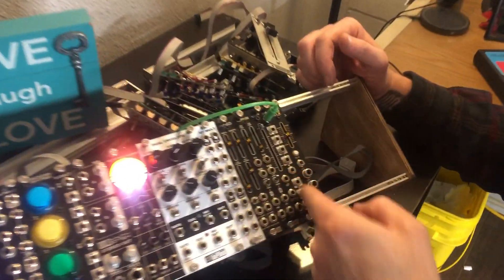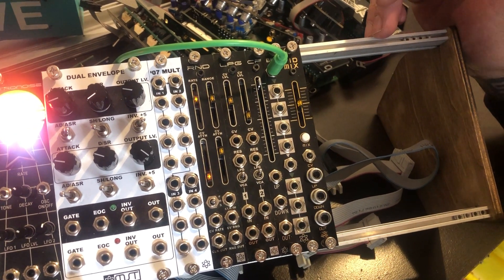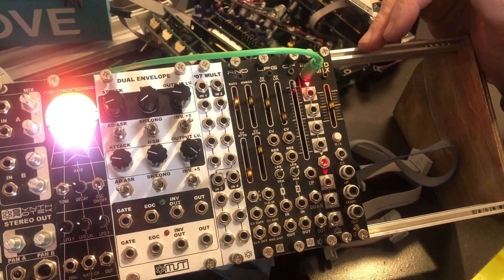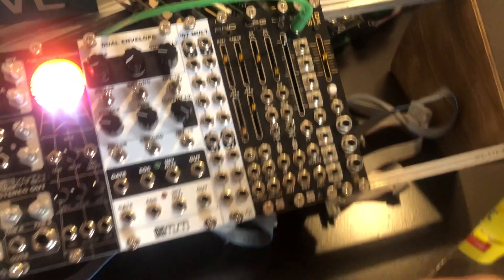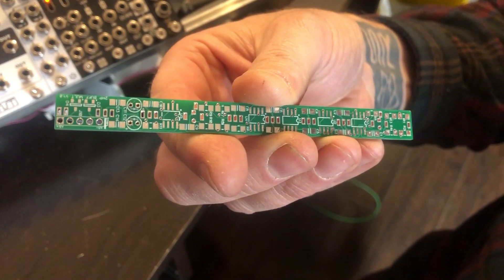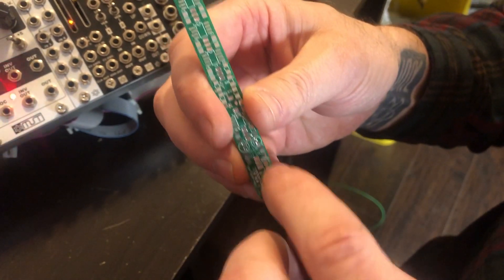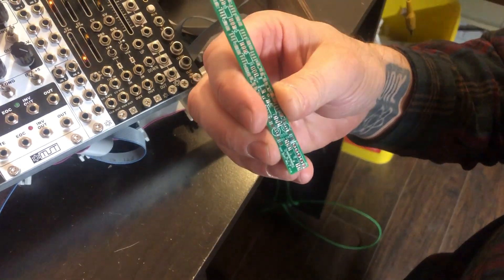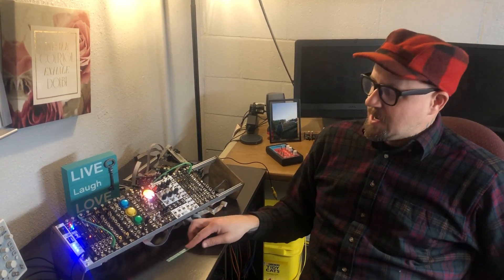Synthrotek BM - 2HP Eurorack Buffered Multiple Module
The 2HP Buff Mult is a precision buffered multiple, perfect for your 1V/O sources. An LED on each channel indicates positive or negative incoming voltage: red is positive, green is negative. Channel one cascades into channel two, giving you up to 7 outputs.

Features:
Two Channels:
Channel one is 1 to 3
Channel two is 1 to 4
Cascaded input: CH 1  to  CH 2
LED voltage indicator on each input

Specifications:
Current draw:
+12V: 15mA
-12V: 15mA
Depth: 22mm
Width: 2HP